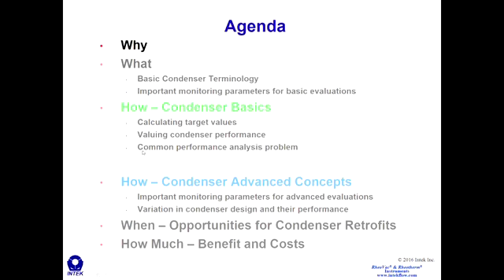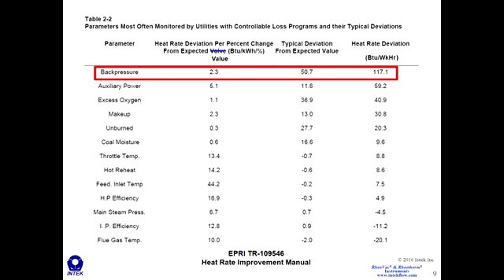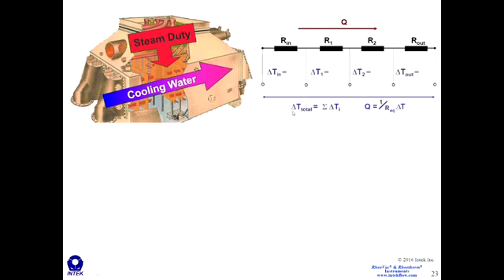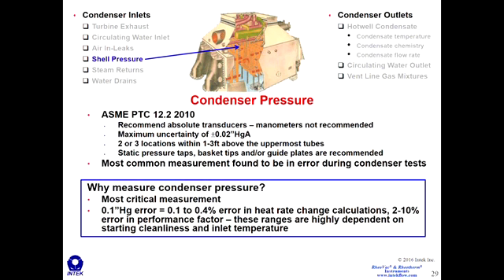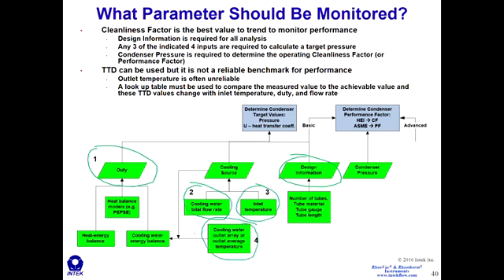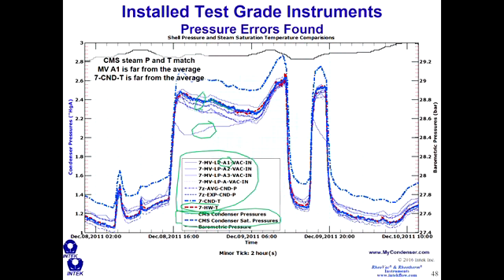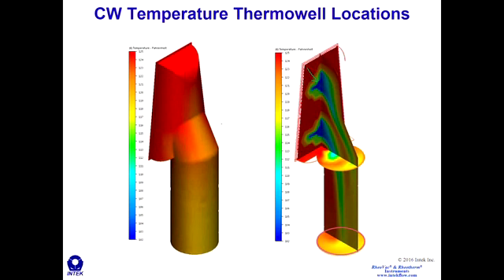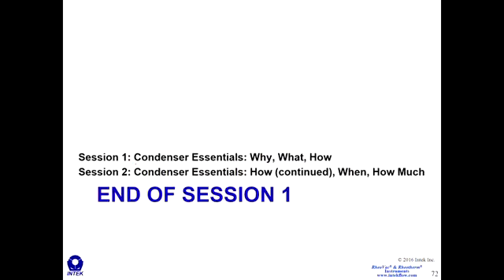Condenser Performance Essentials –1: Introduction to Condenser Performance and Air In‑Leak Detection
Welcome to Condenser Essentials – Session 1, a foundational training session on understanding condenser system performance and airflow dynamics. In this video, we introduce key concepts behind air in‑leak detection, vacuum quality, and how modern monitoring technologies like the RheoVac system support improved power plant condenser efficiency and reliability.

In this session you’ll learn:

The core principles of condenser operation and airflow management

How air in‑leaks affect vacuum quality and plant performance

An overview of diagnostic strategies for identifying and quantifying air leaks

Why accurate data is essential to optimizing condenser systems

This session is ideal for plant engineers, operators, and maintenance professionals looking to build a solid foundation in condenser performance and air in‑leak detection methodologies.